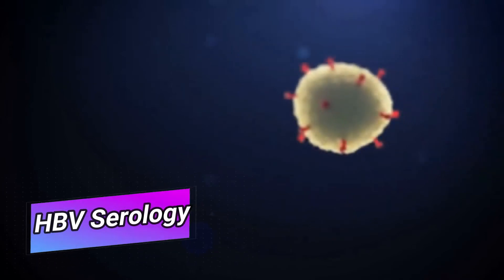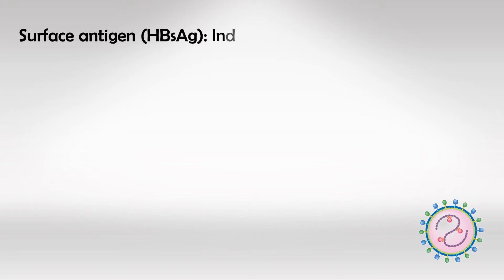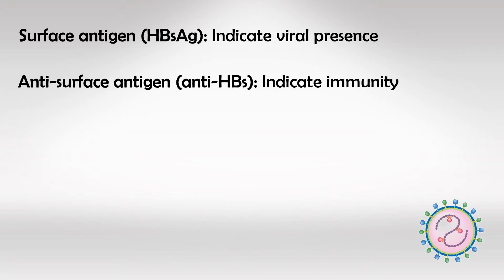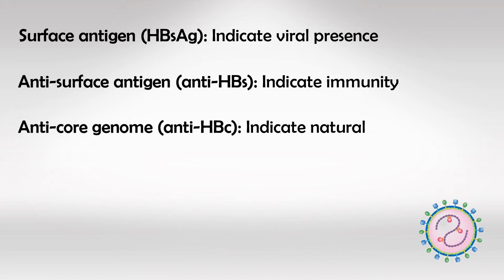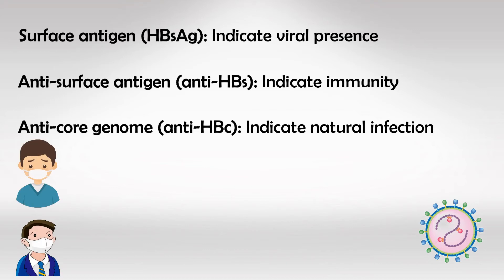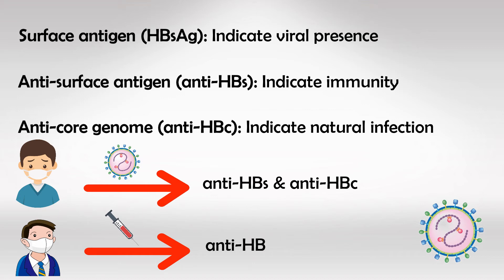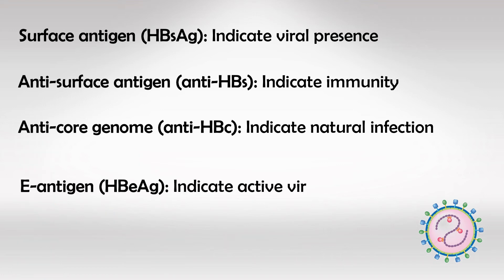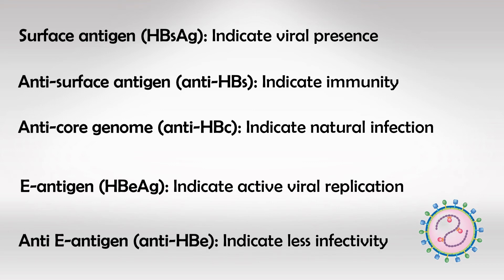Hepatitis B Serology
Hepatitis B serology refers to the laboratory tests that are used to diagnose and monitor Hepatitis B virus (HBV) infection and to assess the immune response of an individual to the virus. These serological tests detect various components of the virus and antibodies produced by the host in response to the infection. Serology is essential in determining the stage of infection, evaluating the need for treatment, and monitoring the progression and treatment outcomes.

Here are some of the key components of Hepatitis B serology:

1. Hepatitis B Surface Antigen (HBsAg): HBsAg is a protein on the surface of the Hepatitis B virus. Its presence in the blood indicates active HBV infection. If HBsAg is detected in the blood for more than six months, it suggests a chronic infection.

2. Hepatitis B Surface Antibody (anti-HBs or HBsAb): This antibody develops in response to the HBsAg. The presence of anti-HBs indicates immunity to HBV, either due to previous infection and recovery or vaccination.

3. Hepatitis B Core Antibody (anti-HBc or HBcAb): This antibody targets the core protein of the virus. It is further divided into two types: IgM anti-HBc and IgG anti-HBc. IgM anti-HBc is usually present during acute infection, while IgG anti-HBc can persist for a long time, indicating either past or chronic infection.

4. Hepatitis B e Antigen (HBeAg): HBeAg is a marker of active viral replication. Its presence typically indicates a higher level of viral replication and potential infectivity. The presence of HBeAg is often associated with a higher likelihood of transmission.

5. Hepatitis B e Antibody (anti-HBe or HBeAb): This antibody appears as the immune response starts to control the viral replication. The presence of anti-HBe usually indicates a lower level of viral replication and a less infectious state.

6. Hepatitis B DNA (HBV DNA): This test measures the amount of viral genetic material (DNA) in the blood. It provides information about the level of viral replication and helps monitor the effectiveness of antiviral treatment.

7. Hepatitis B Vaccination: Serological tests can also determine the success of hepatitis B vaccination. If an individual has a protective level of anti-HBs after vaccination, they are considered immune to Hepatitis B.

Interpreting the results of these serological tests requires knowledge of the different phases of Hepatitis B infection, including acute infection, chronic infection, and resolved infection. The interpretation also depends on the specific combination of markers present in the blood.

It's important to note that Hepatitis B is a complex disease, and its diagnosis and management should be overseen by a healthcare professional. Serology tests play a crucial role in understanding an individual's Hepatitis B status and guiding appropriate medical decisions.